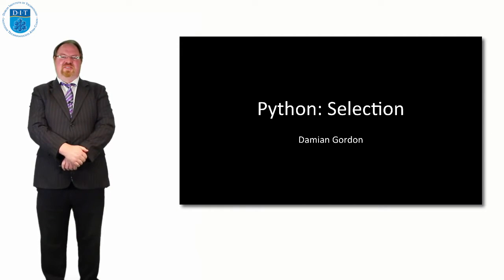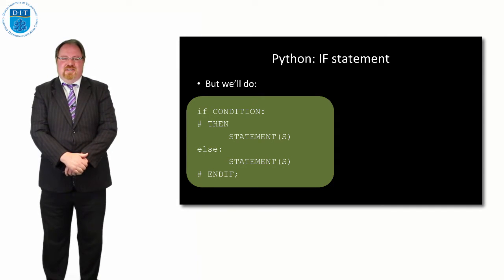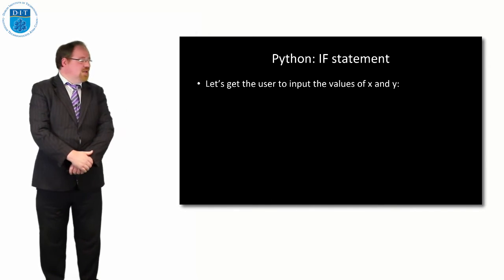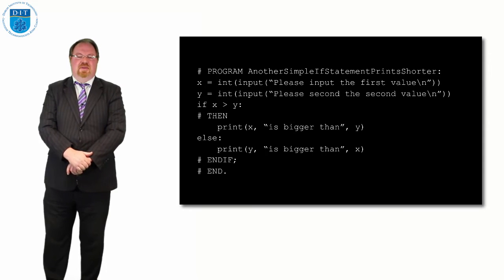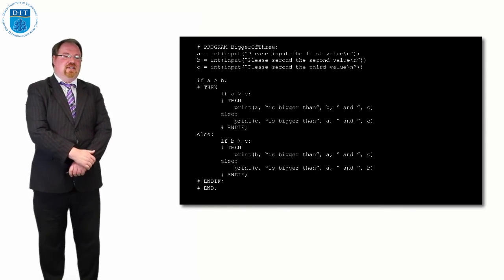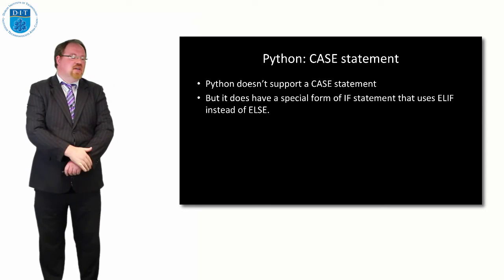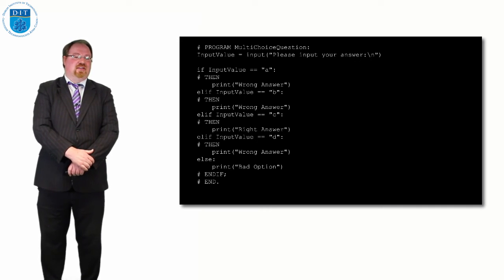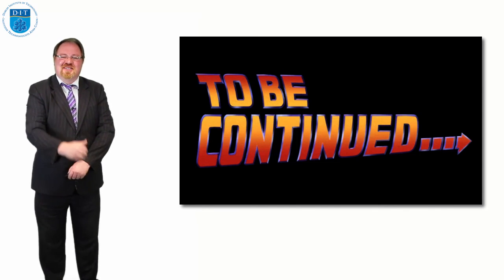Python: Selection (IF and CASE statements)